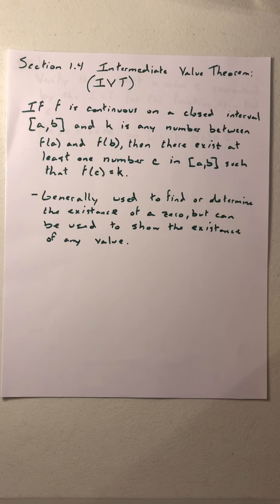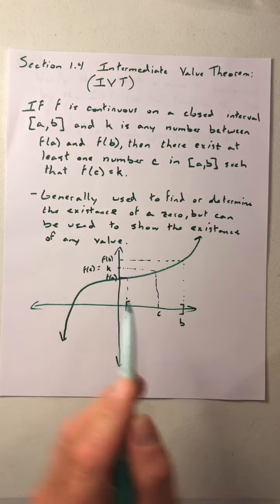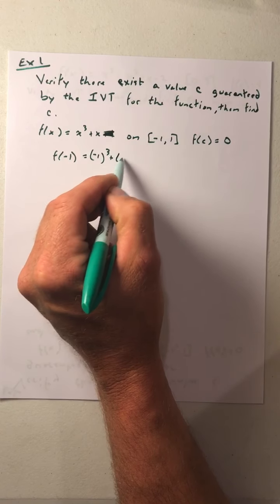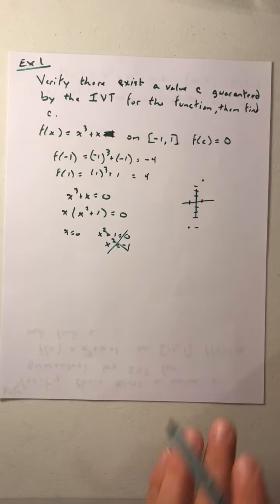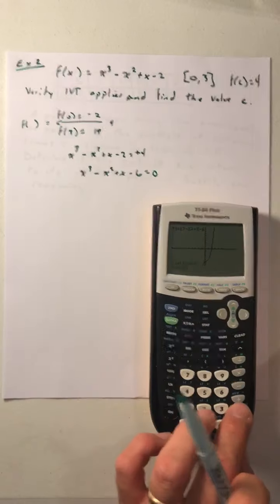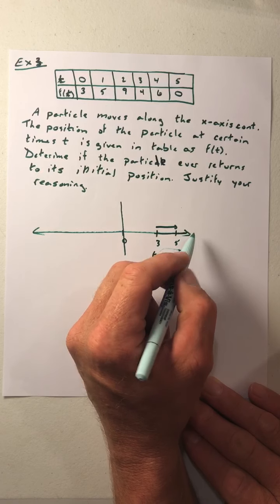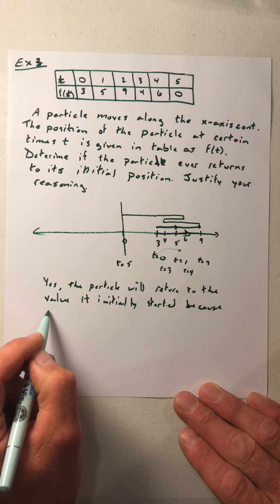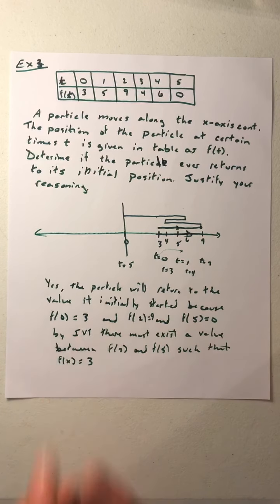section 1.4 IVT